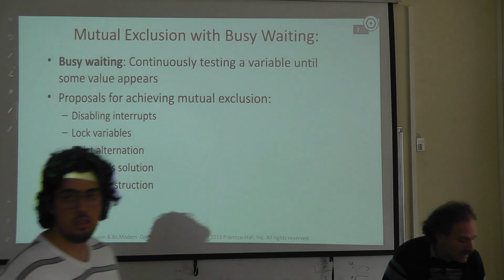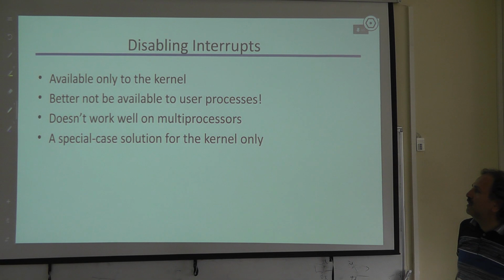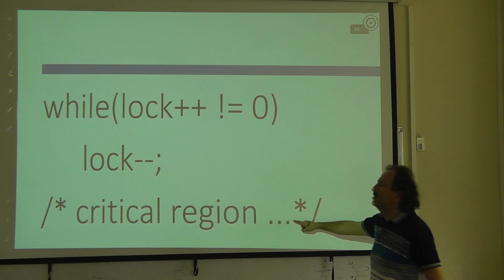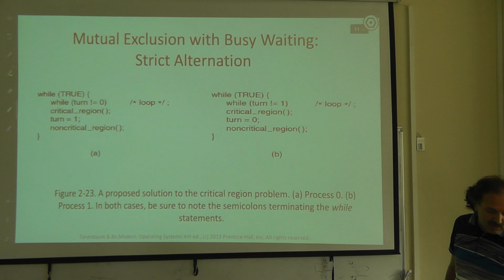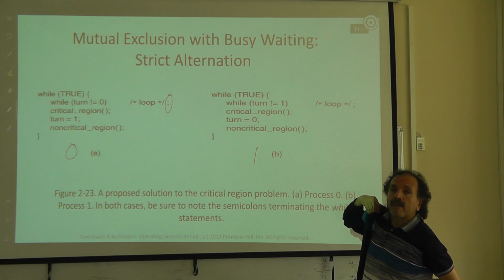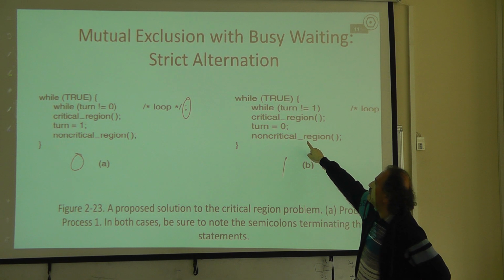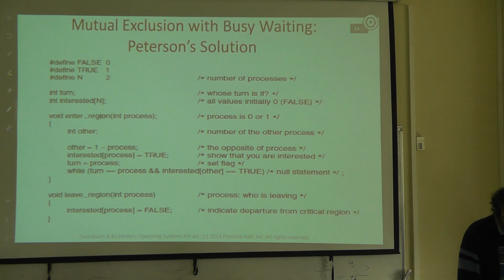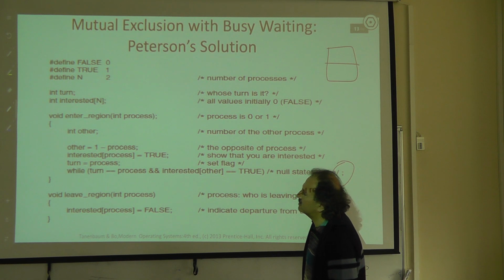2016 Spring GTU CSE 312 Lecture 08 Mar 02 00000